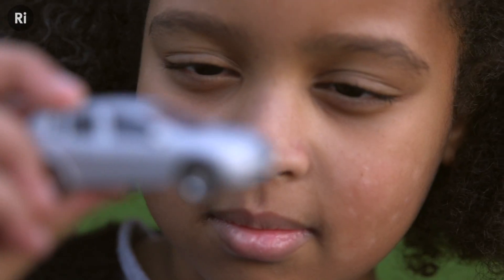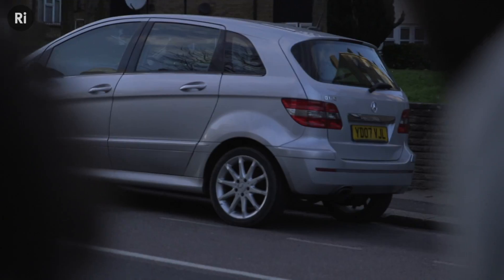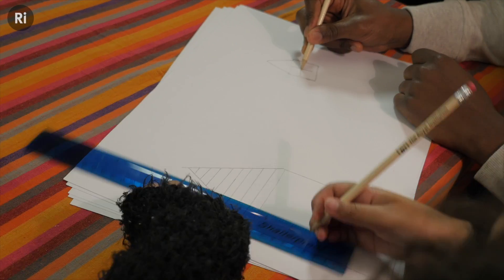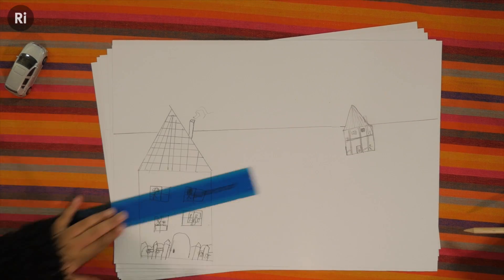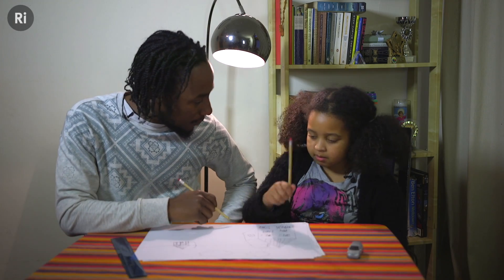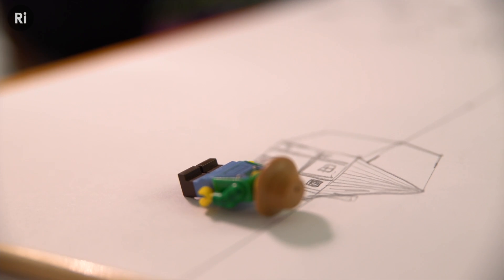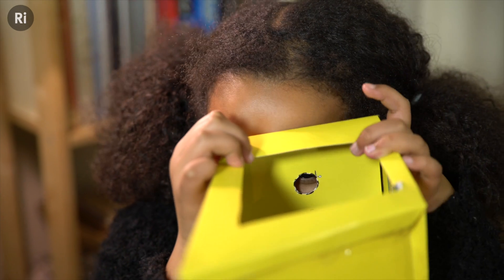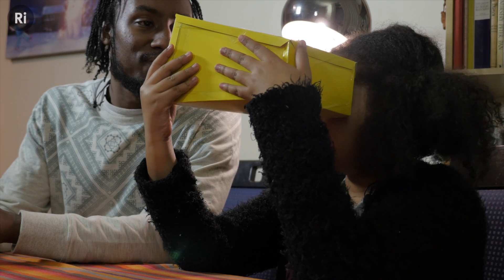How To Make An Ames Room Illusion - At home science - ExpeRimental #23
Experiment with your perception of distance and size by making the amazing Ames room illusion in this fun experiment for children.

We know that a toy car is much smaller than a real one, but when you hold a car up to your eye and compare it to a car in the distance, they can look the same size.

We intuitively understand this, but thinking about why this happens is the start of a fun experiment to investigate how our brains make sense of the three dimensional world around us. In this video, Dwain and Sahara learn a simple trick to make their drawings look three-dimensional, and then build an Ames room: a classic illusion that plays a trick on your mind with strange proportions.

Download the templates to build your own model here. Do you think the illusion would work on a big scale too? We once tried it!

This series of ExpeRimental is supported by the British Psychological Society